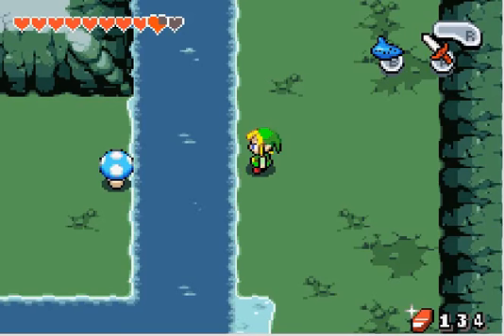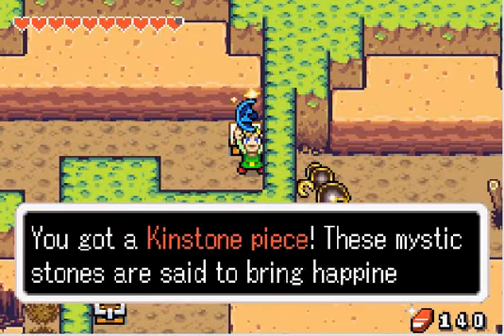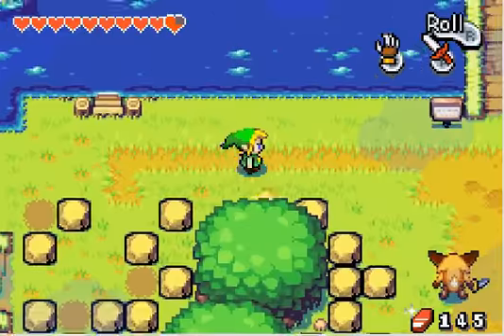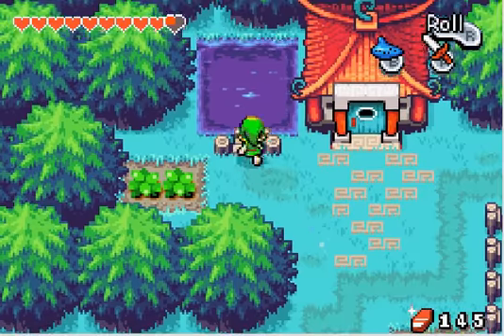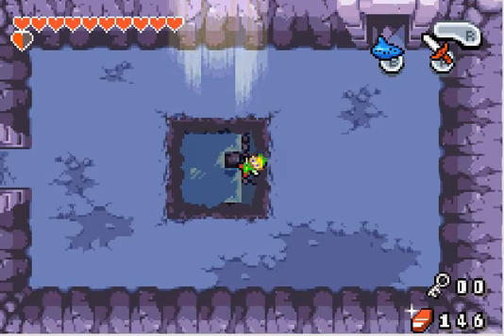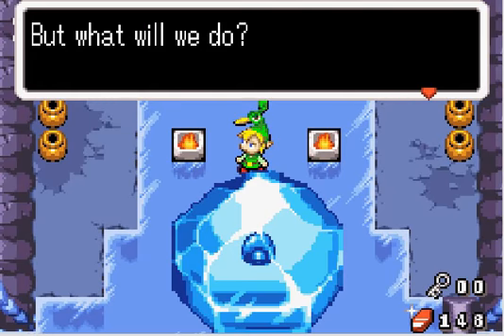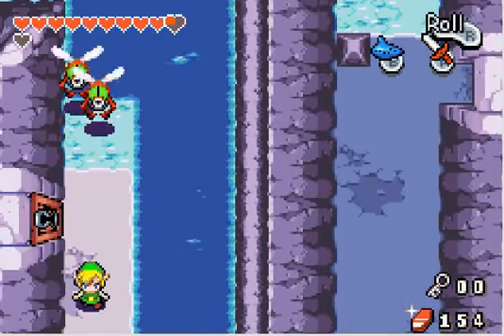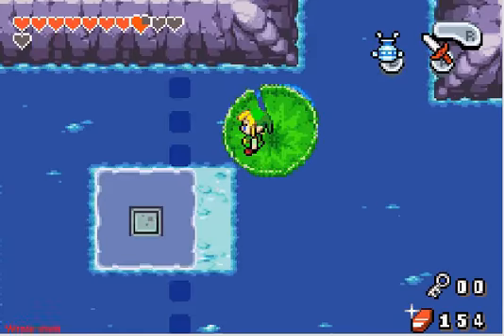Let's Play Legend of Zelda Minish Cap, Episode 18: Running Around Underground